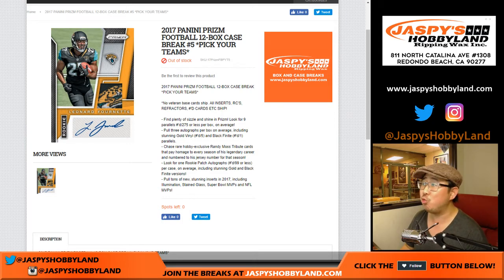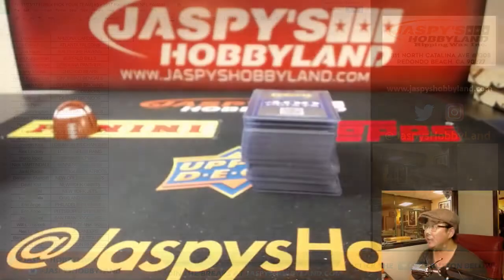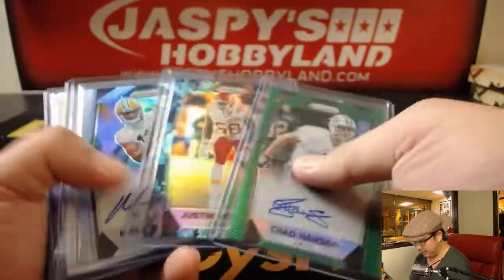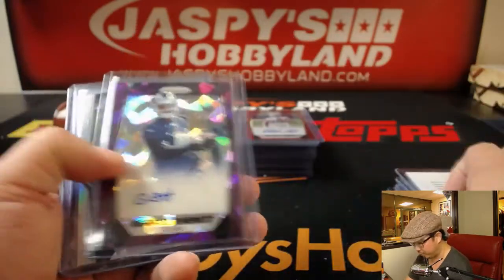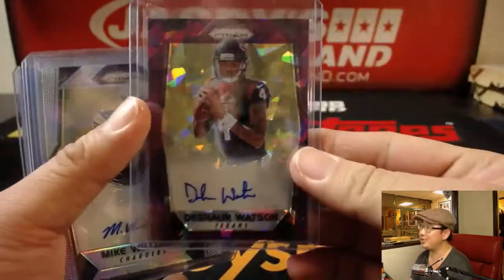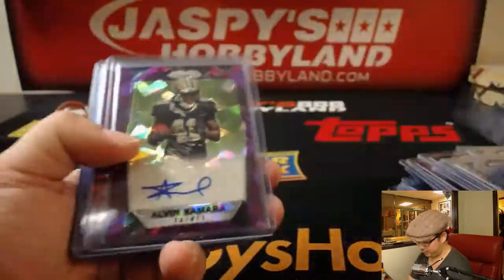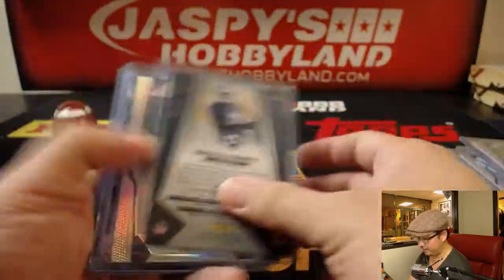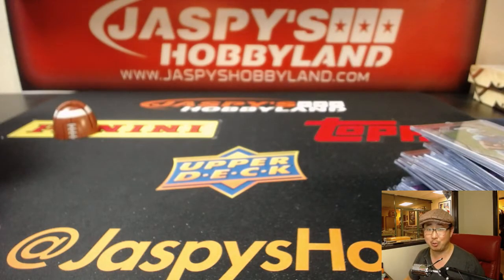Fr, 11/03/17 [RECAP] #5 - 2017 Panini Prizm NFL Football